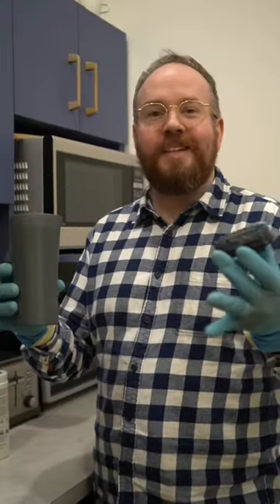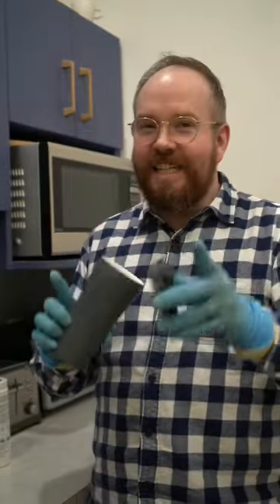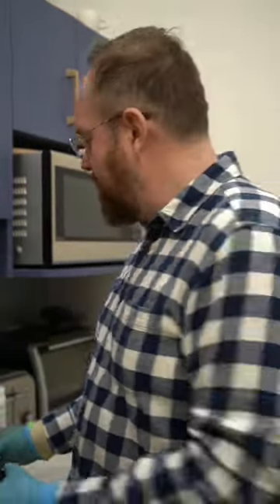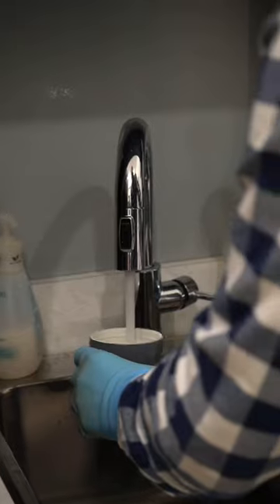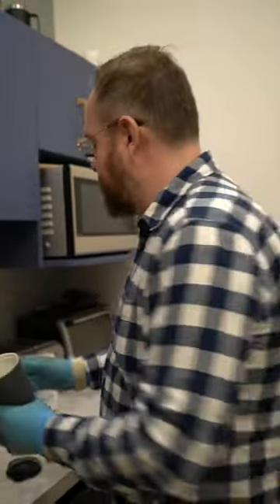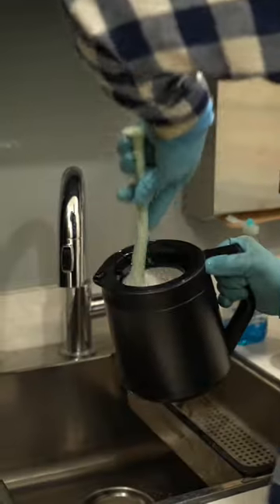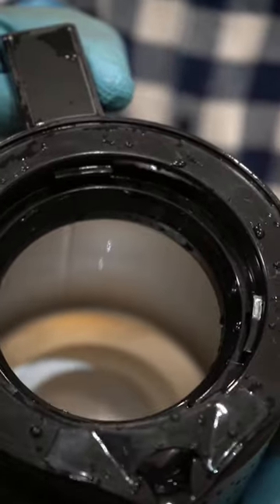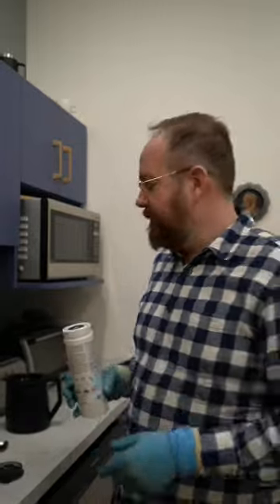How to CLEAN your smelly and stained COFFEE tumbler in UNDER 2 MINS!